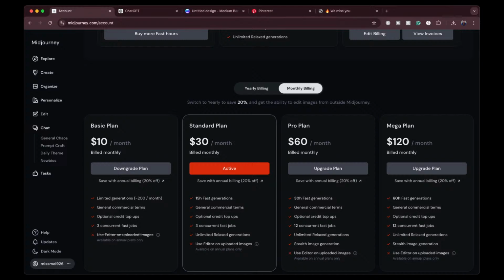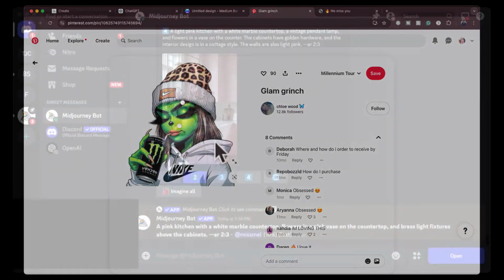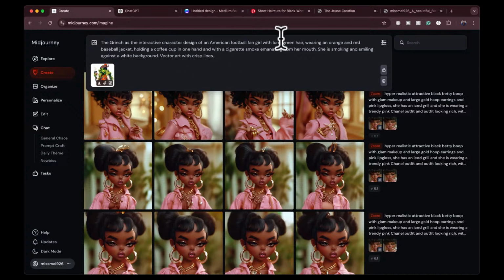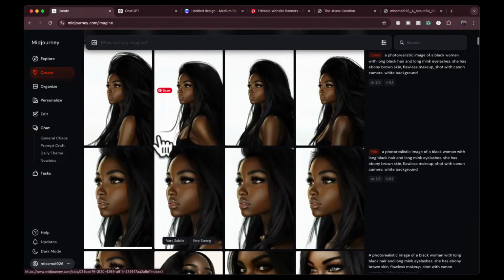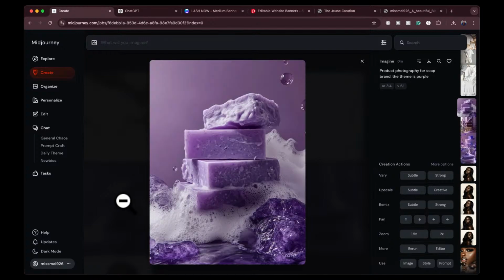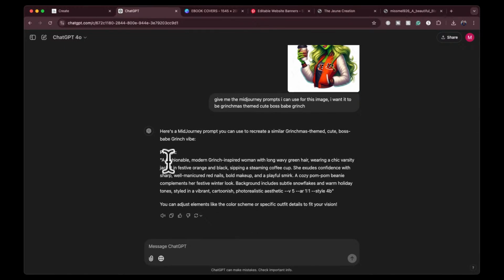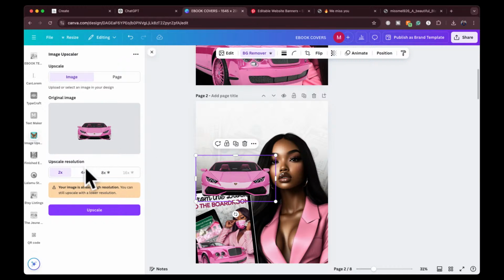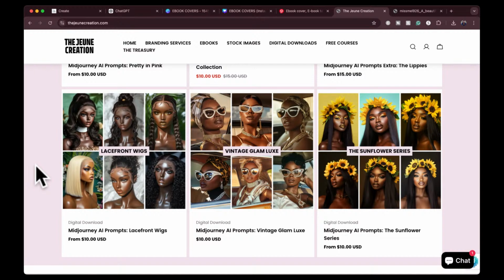MIdjourney's BEST Kept Secrets Finally Revealed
🤖 Curious About Midjourney? Let’s Dive In Together! 🤖

We’re excited to announce an exclusive LIVE session on How Does Midjourney Work? Perfect for beginners and curious creators, this session will reveal everything you need to know to get started and make the most of this amazing tool! 🌟✨

Here’s What You Can Expect:
🚀 An introduction to Midjourney’s powerful features
🤩 A breakdown of the interface and key tools
💬 Real-time demos to help you follow along
🔥 Live Q&A to answer all your Midjourney questions
🌈 Fun tips and tricks to start creating amazing visuals!

What You’ll Learn:
✨ Basics of navigating Midjourney with ease
🎨 How to use essential editing tools like a pro
📸 Tips for creating images that stand out
💡 Ways to enhance your workflow and save time
📱 Social media tips to showcase your Midjourney creations!

Tools We’ll Be Using:
🖌️ Midjourney Image Editor to explore all features
🎨 Canva for added design inspiration

👉 Want to create content faster, smarter, and make money with AI? If so, click here, and let's get started!